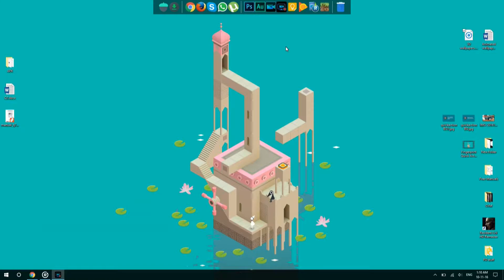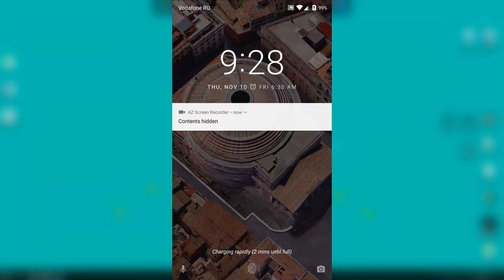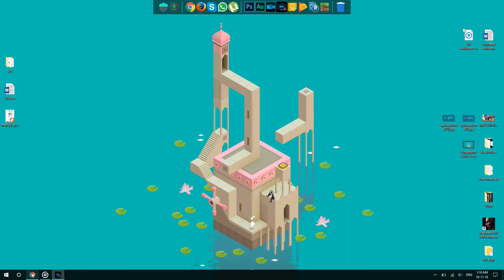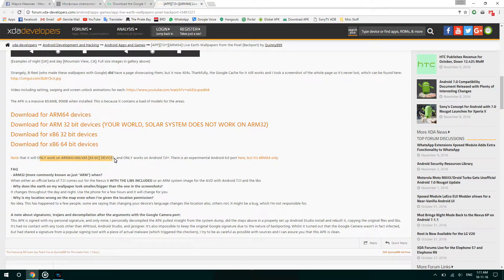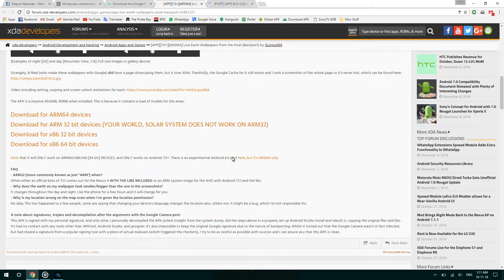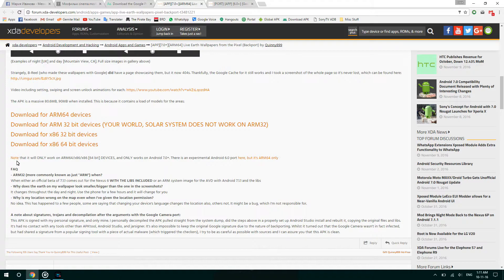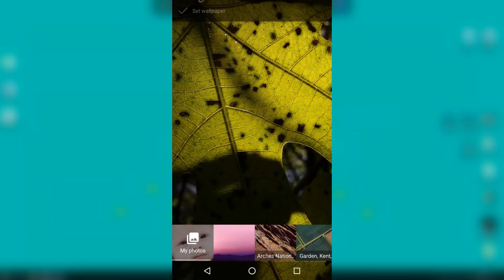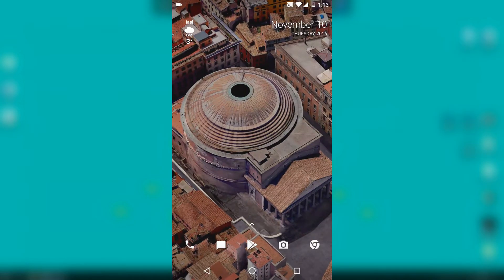Get Google Pixel 3D Wallpapers on your device